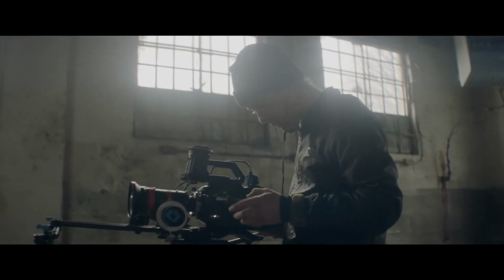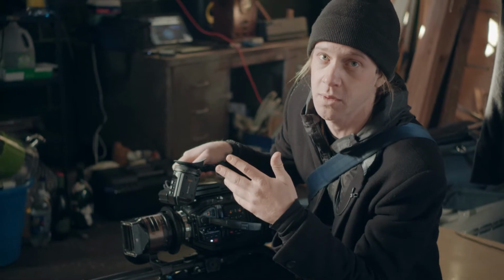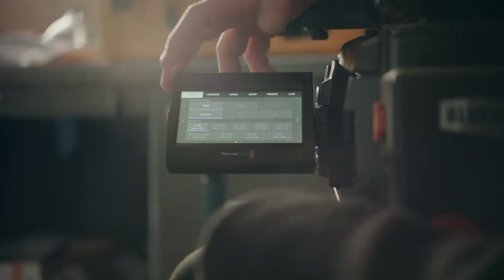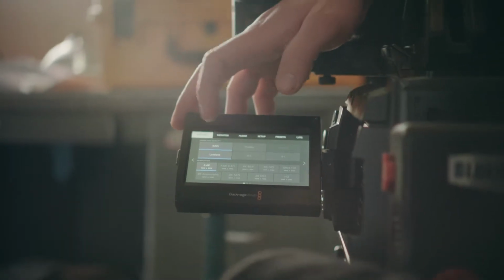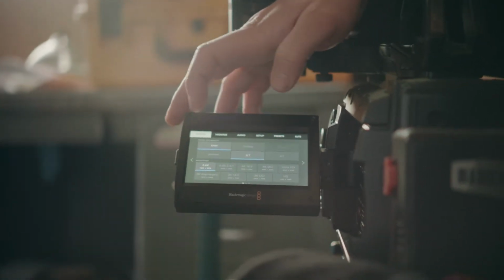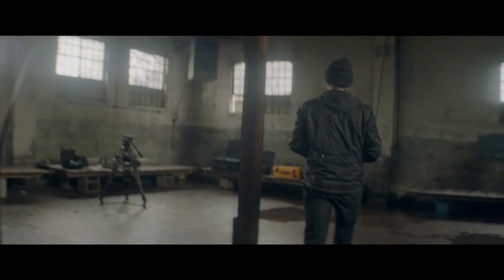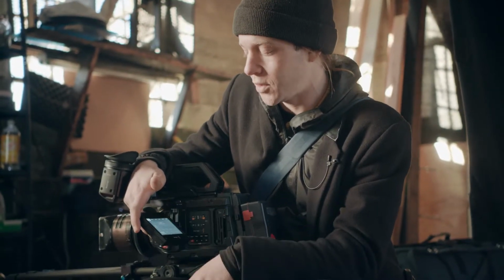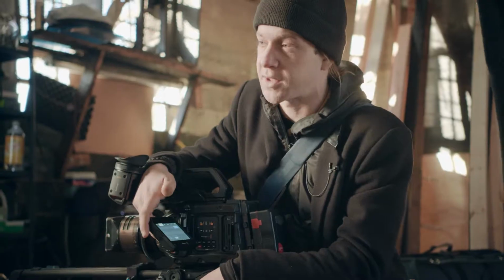Making the Fourth Wall - Episode 1: The Basics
Welcome to our new "Making the Fourth Wall" tutorial series. Each week, our video team will be helping you learn more about how to tell stories with video.

Shot in Atlanta, GA during the production of a short film called "Homme" — written and directed by one of our Senior Artist Relation's Associates, Matthew Addington — our team braved the winter cold and worked together with an amazing team of creatives to bring you something we hope will entertain, educate and show you how simple it can be to create engaging video.

Episode 1 focuses on the basics of filmmaking and is a great resource for those of you that may be transitioning from photography to video (or have been thinking about it but don't know where to start). We cover fundamental rules and guidelines like FRAME RATE, CAMERA ANGLES, SHOT TYPES and more so you can start shooting video with confidence.

See more inspirational video footage at stocksy.com/